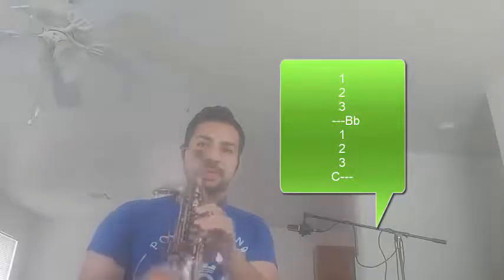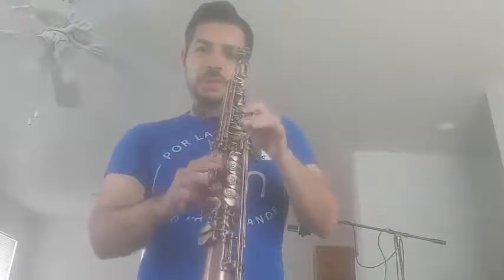Saxophone Lessons For Intermediate - Alex Canales on Soprano Sax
Get the Slade/Amoon/LADE Straight Soprano, Red Bronze